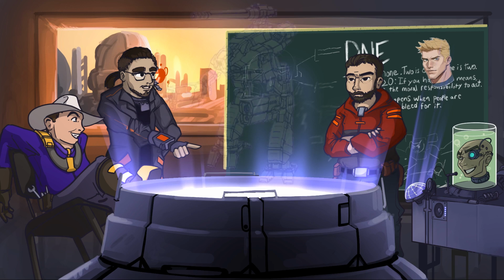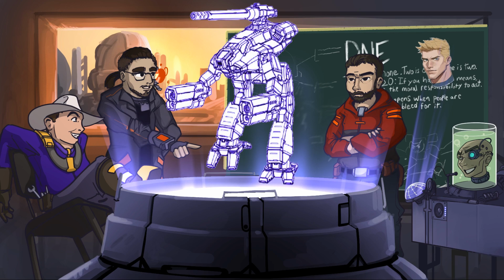OtOoB Ep 83 The Marauder Part B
In this ep Brent, Joshua, Chandler, and guest host Aaron "Coach" Krull discuss the Marauder part B.

Data Dive: The Bounty Hunter

Audio edited by: Josh

Video edited by: Brent

Student Patrons:
Jared Hahn, Harris Hoffman, Andrew B, Jake, MetalEd, and Boy_inna_mech

Research Assistants:
Benjamin Dyson

Ace Pilots:
John Keith III, and Metal Ed.

On the Origin of Battlemechs Podcast is a fan production intended to educate, inform, and grow the community. We intend on making the universe we love more accessible to others.